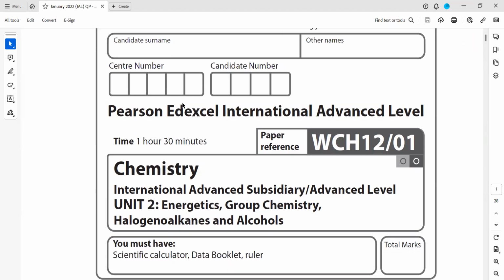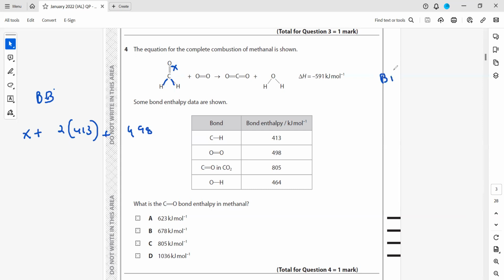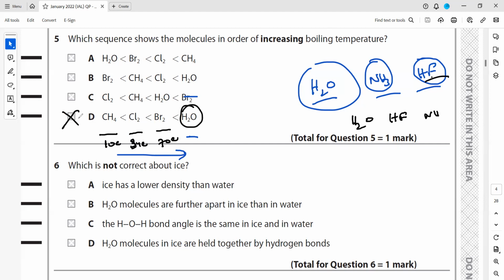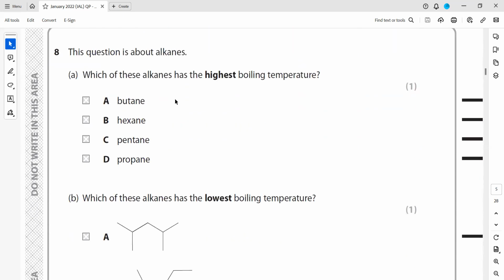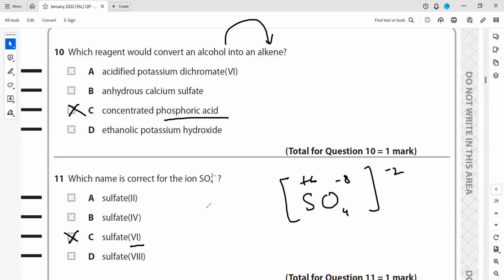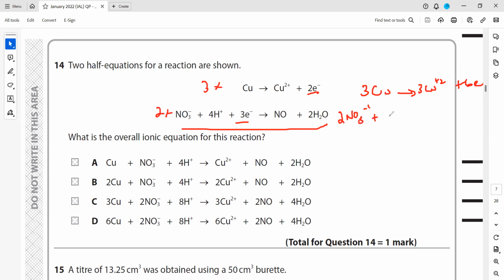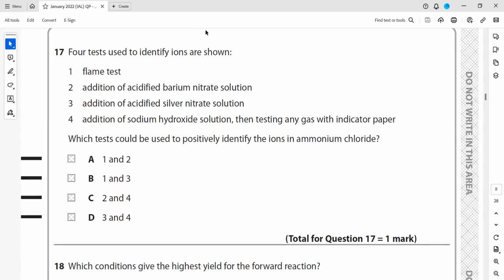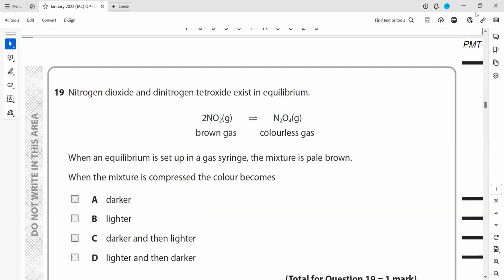Edexcel As Chemistry Unit 2 January 2022 Mcqs